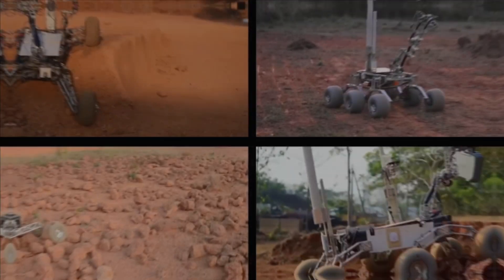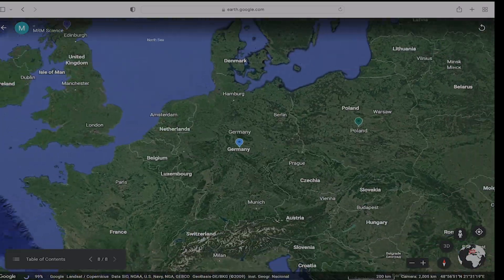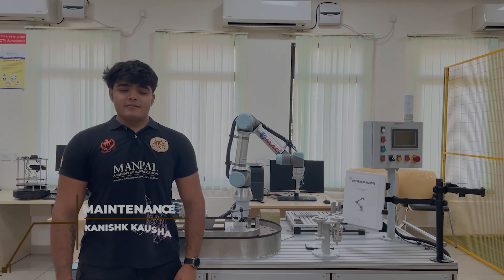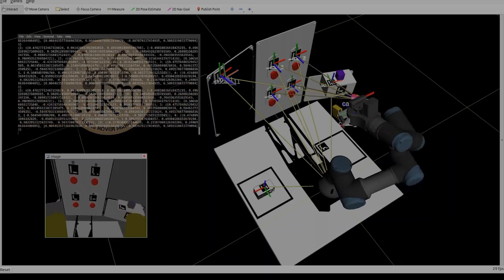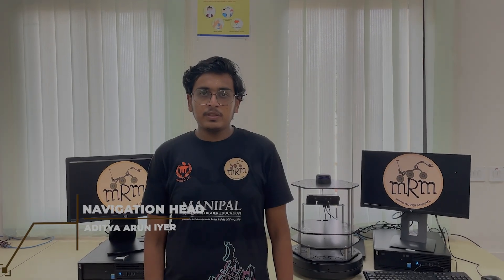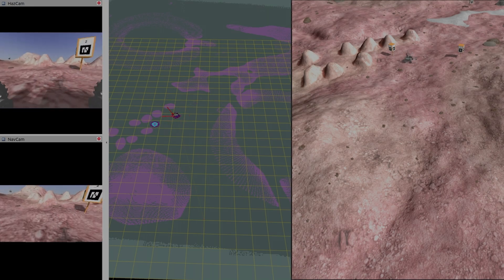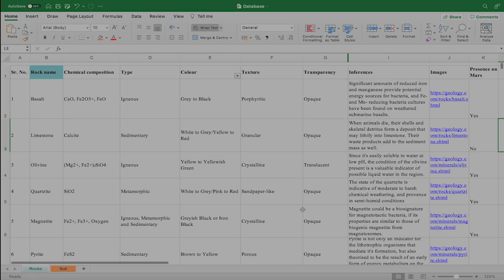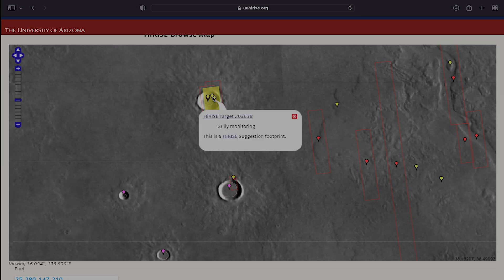Mars Rover Manipal | Qualification B Video Submission | European Rover Challenge Remote Edition 2022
Mars Rover Manipal proudly presents the Qualification B-Video Submission for the European Rover Challenge 2022